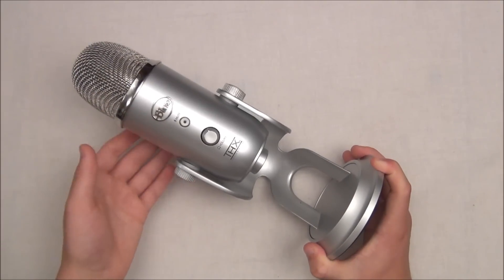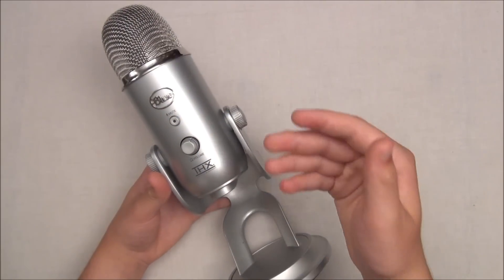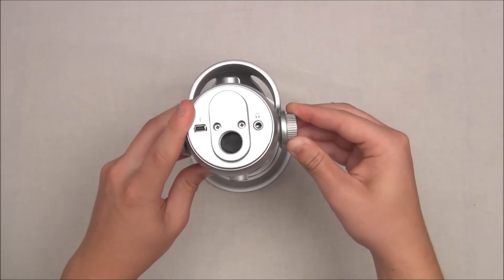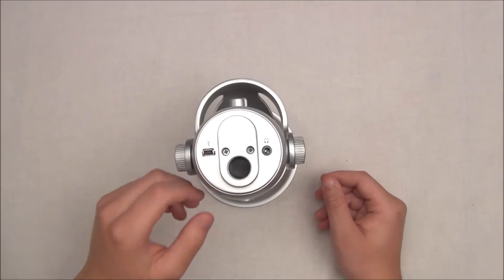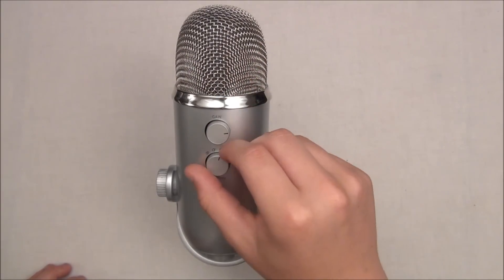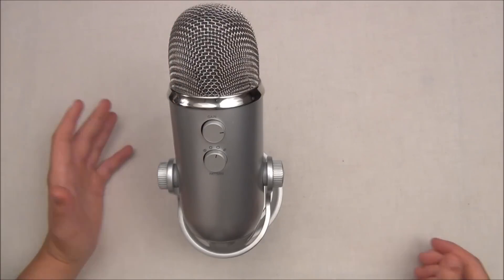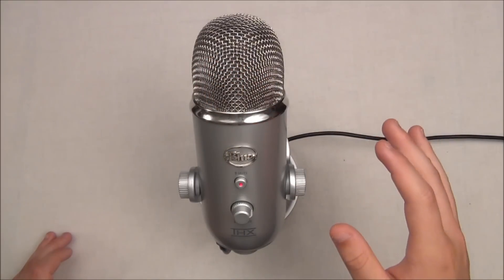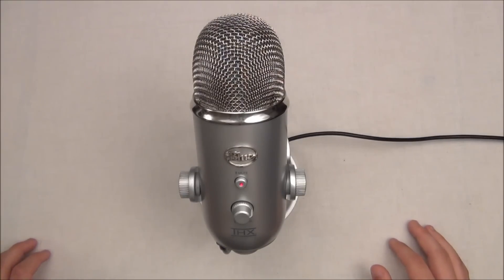Blue Microphones Yeti Mic Review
If you would like to purchase this product, the link is